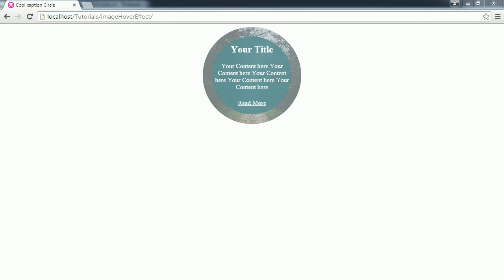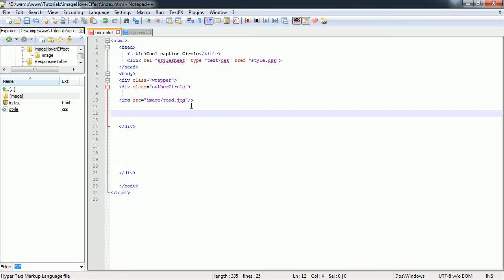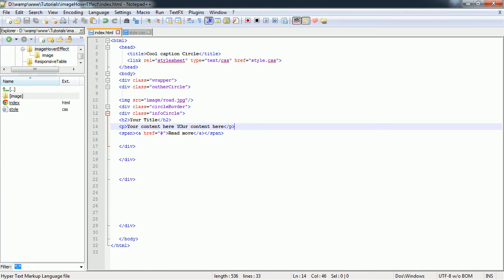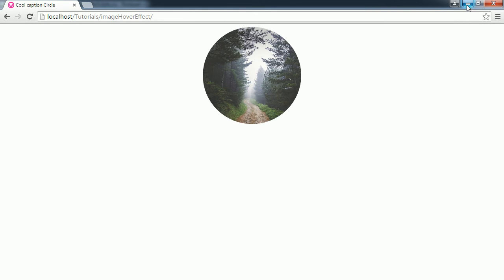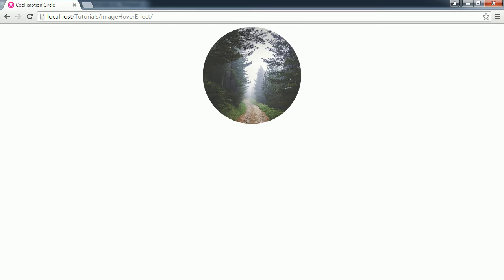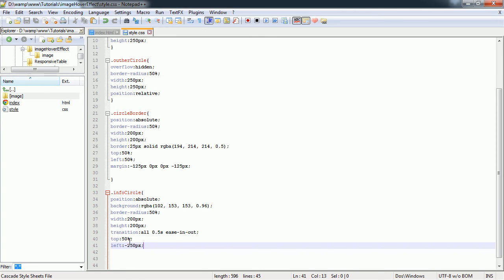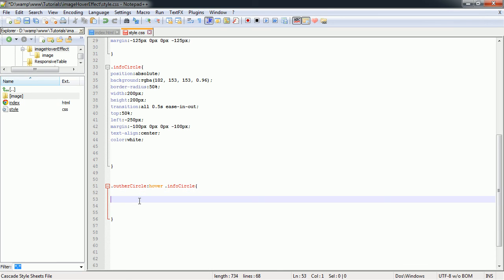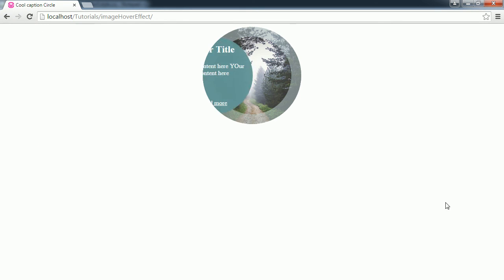Image hover effect (circle caption) css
Hey in this tutorial i'll show you how to make very simple and easy circle image caption using css